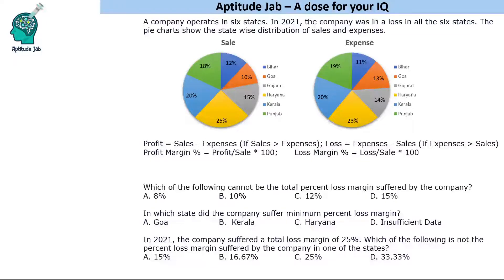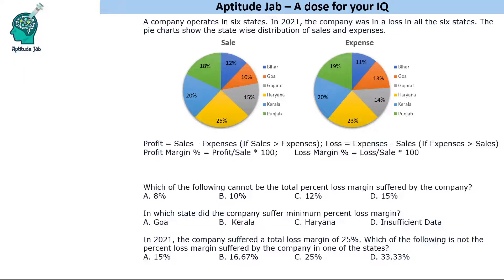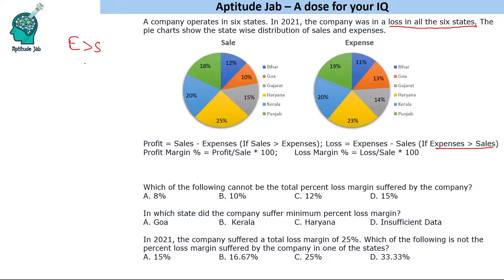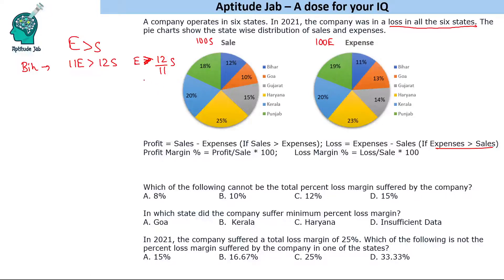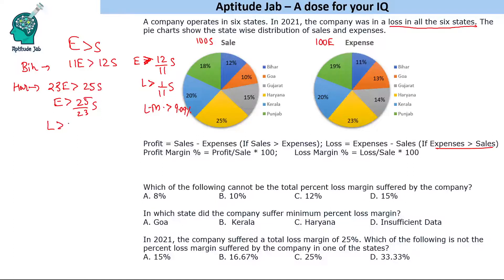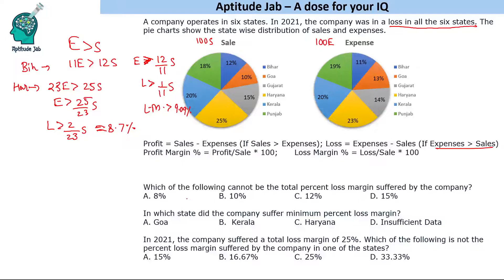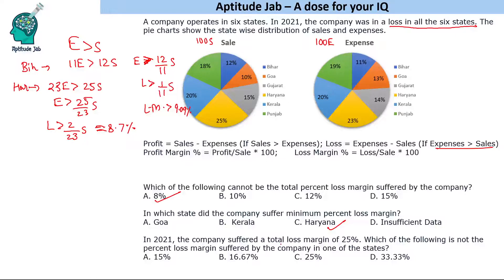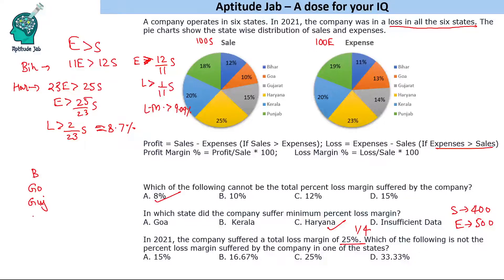CAT Infinite DILR - Set 172 | Loss Making Company | Pie Chart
This is a problem based on pie chart. A company is present in six states and makes loss in all of them. The two pie charts show the distribution of expense and the distribution of sales across the six states.